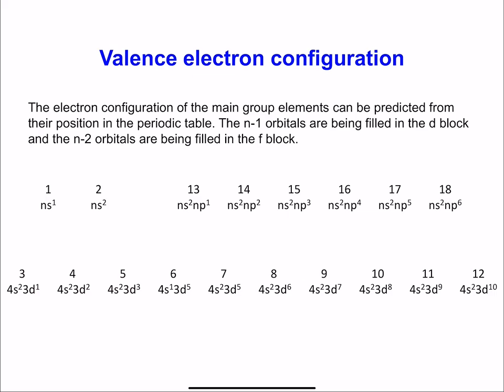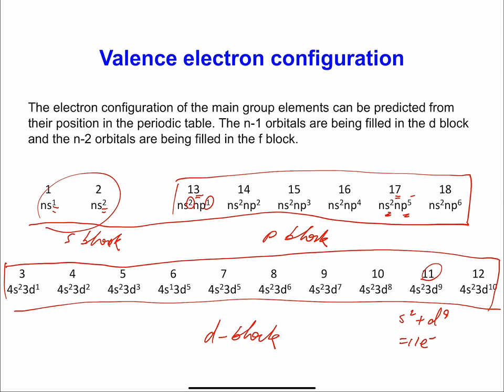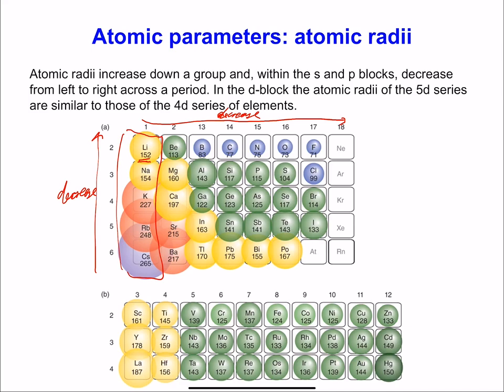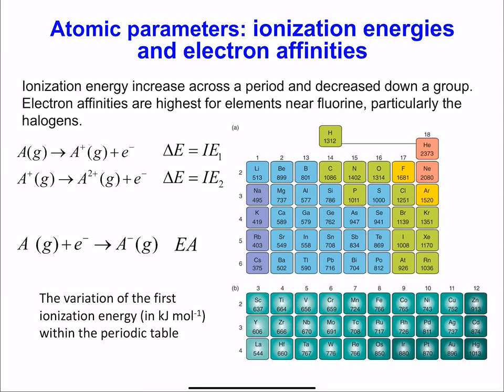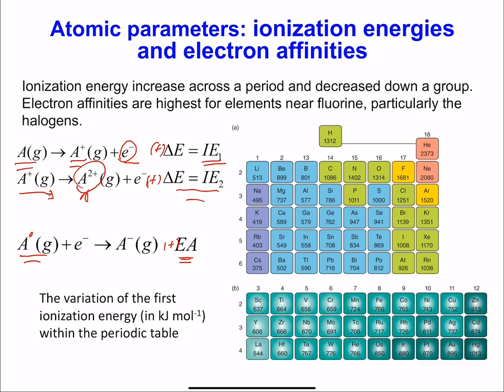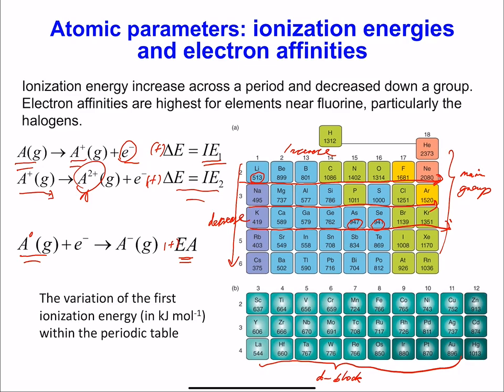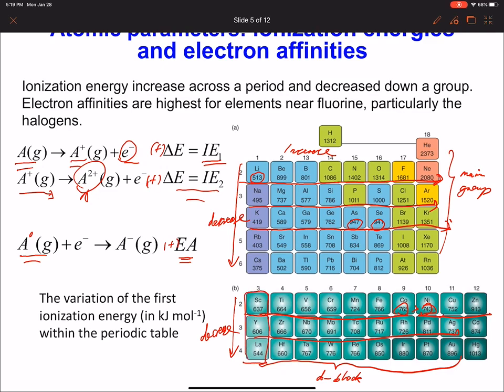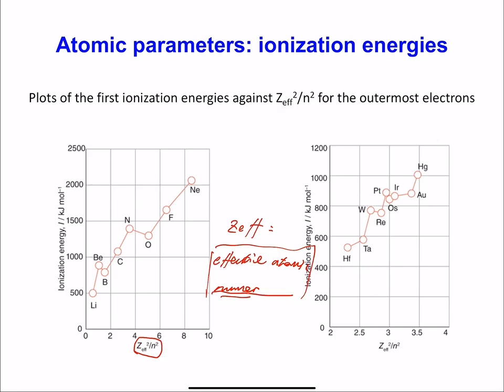Chem3510-L7-periodic table-part 1